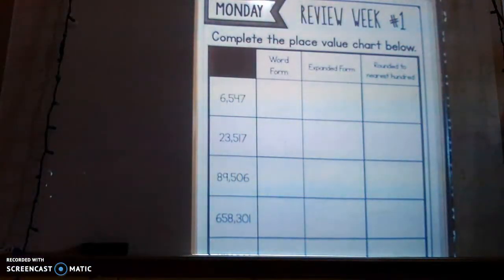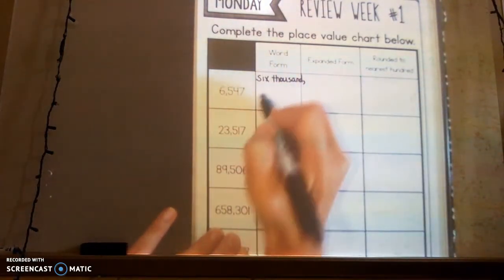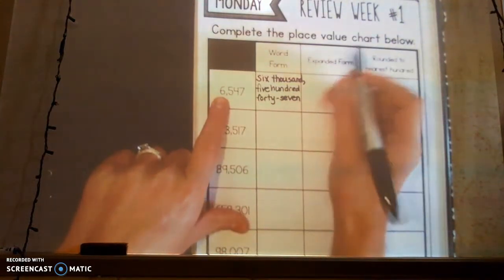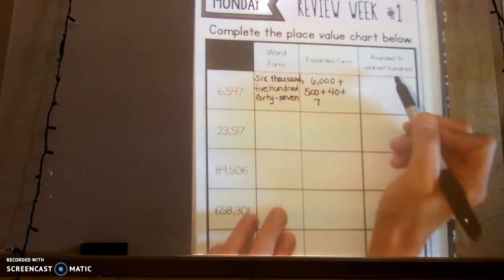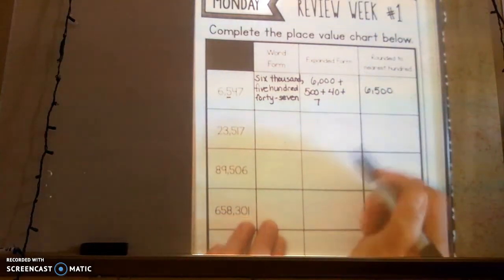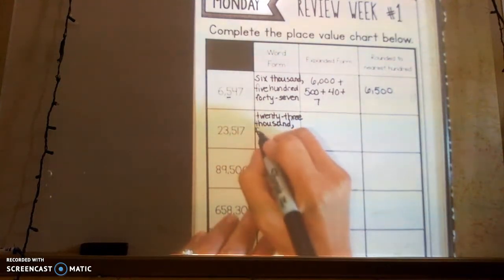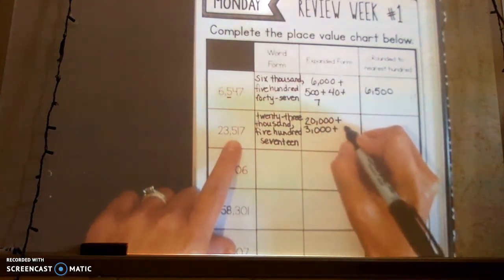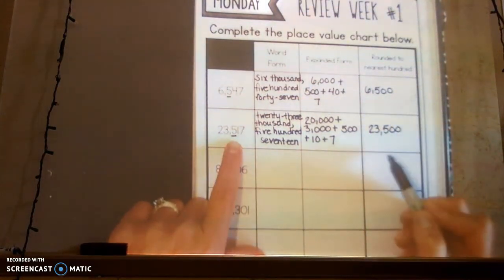Monday 8/31/20 Place Value